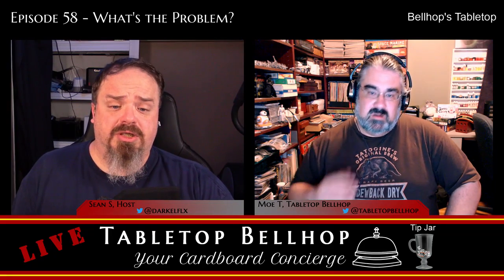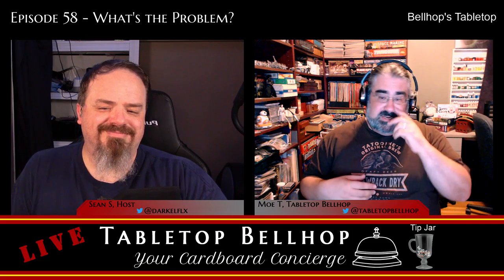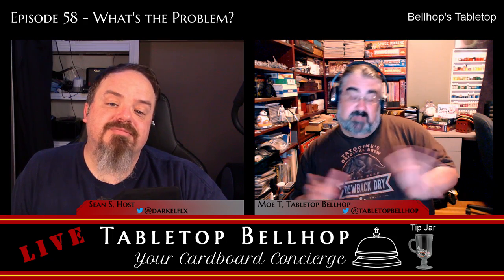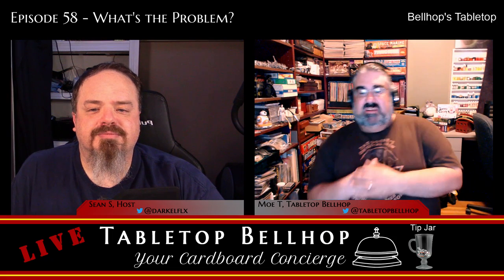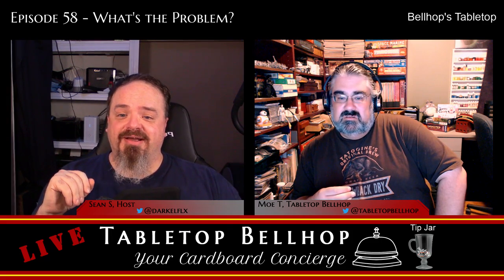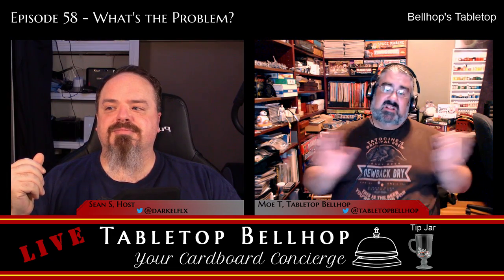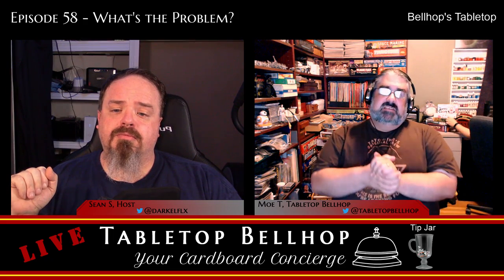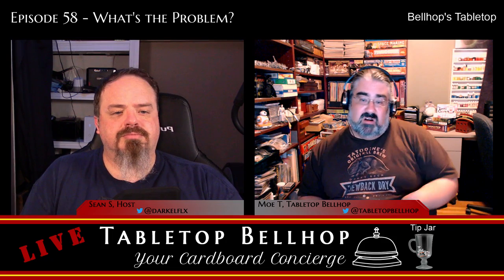First plays of the board games Zombicide Invader and Imhotep. Also talk about Lotus & Eminent Domain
This is the Tabletop Gaming Weekly segment from Episode 58 of the Tabletop Bellhop Gaming Podcast. This segment includes short reviews of all of the tabletop games we got played in the last week. Here you can learn what games hit our tabletops.

Join us as we record our podcast live every week Wednesday’s at Nine P.M. Eastern

Using these links costs nothing extra and we earn a small amount from qualifying purchases, which helps us offset the cost of producing this show. Some games mentioned in this podcast were provided by publishers in the form of review copies.

A look at what games hit our tabletops over the last week.

Imhotep Builder of Egypt,
Eminent Domain,
Eminent Domain Escalation,